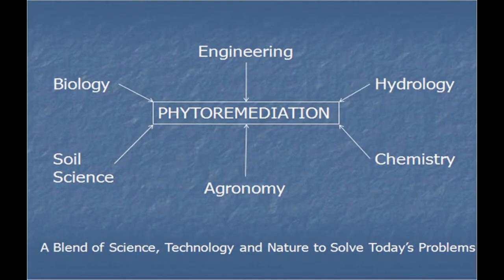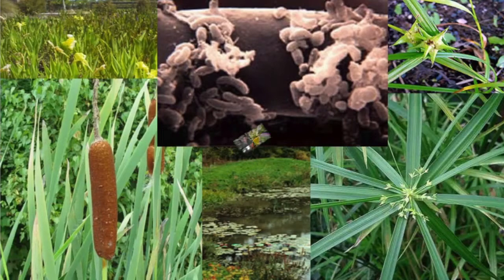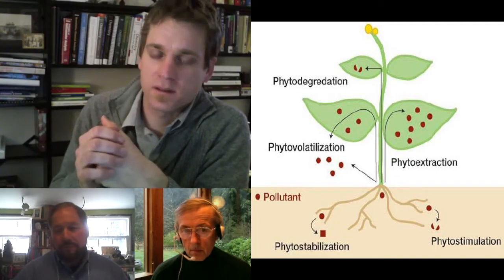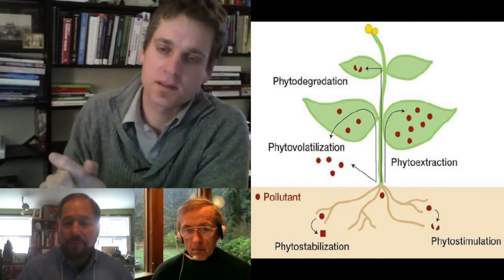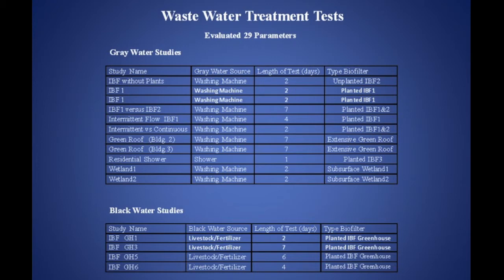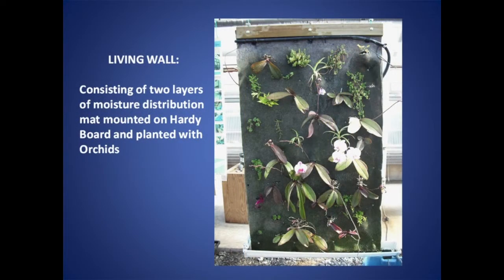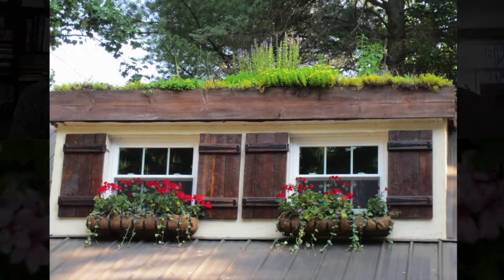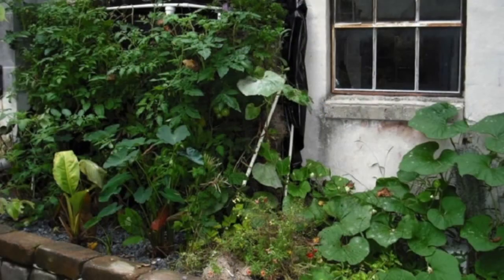Panel Session "Theory & Field Studies: Phytoremediation - Chapter Two" with Patrick Carey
Panel Session "Theory & Field Studies: An Interview with Dr. Ian Balcom from Lyndon State College of Vermont & Dr. Robert Cameron from Penn State - Phytoremediation Chapter Two" with Patrick Carey

Patrick Carey of Hadj Design in Seattle, Washington follows up the "Environmental Healing through Phytoremediation - Chapter One" Panel Session here with Dr. Ian Balcom in Lyndonville, Vermont and Dr. Bob Cameron in University Park, Pennsylvania.

“What do we do with this stuff after it has reached saturation with sequestered pollutants?” Burn it?  A linked question is “How long before this stuff will become saturated with pollutants?” These are simple questions with complex answers.

The panel will draw connections between the broad field of phytotechnologies to structure integrated applications and discuss critical areas of current and future research including specific compounds' end fate in integrated biofilters and how non-traditional pollutants could well determine how many cycles and what uses reclaimed wastewater can do.